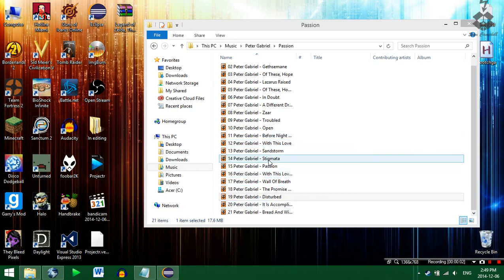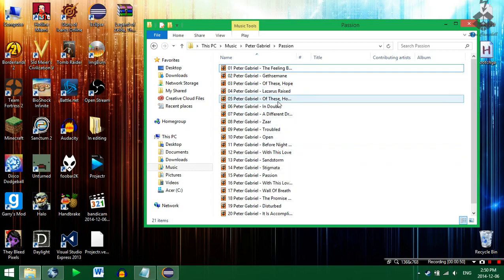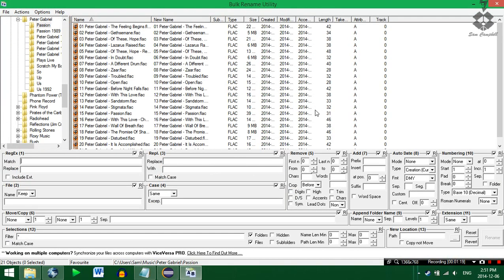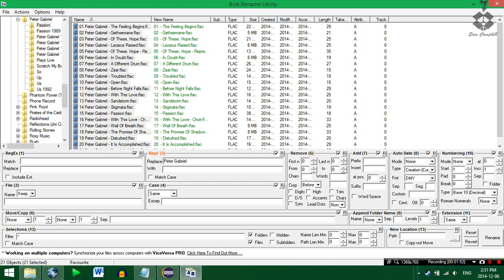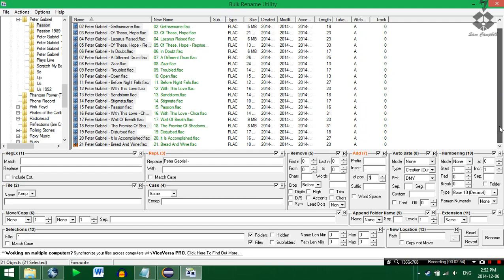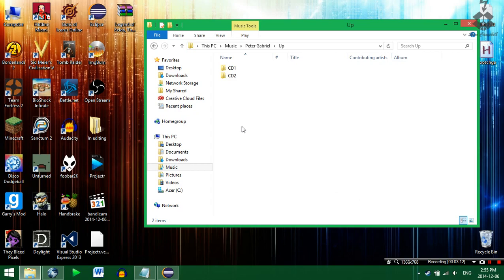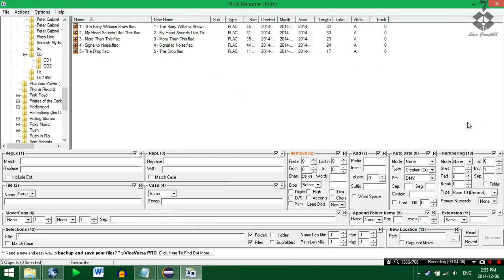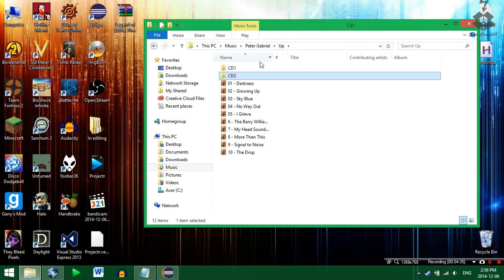Bulk Rename Utility - Delete Extra Letters etc.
This is a very powerful utility that allows you to rename multiple file name values at once.